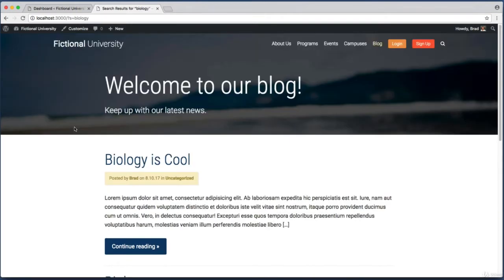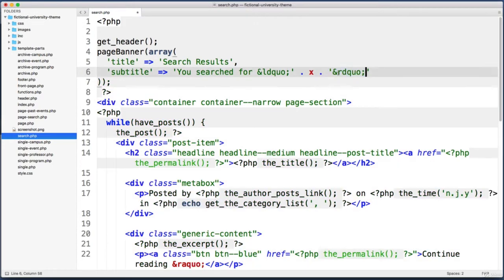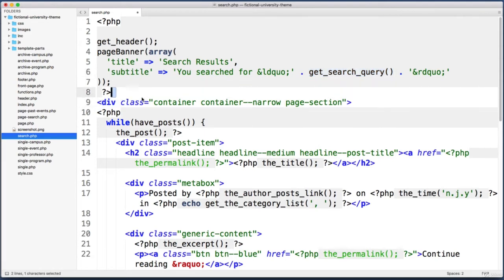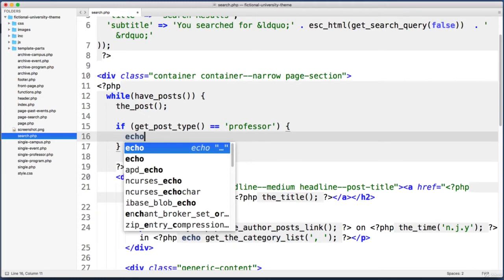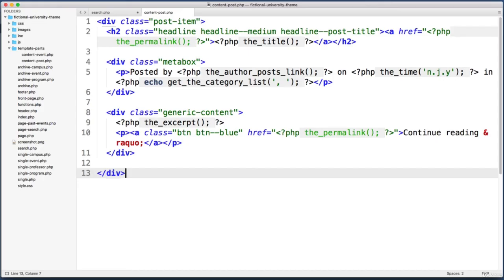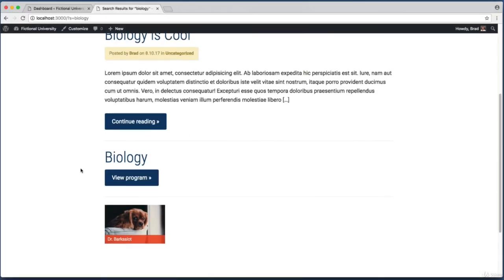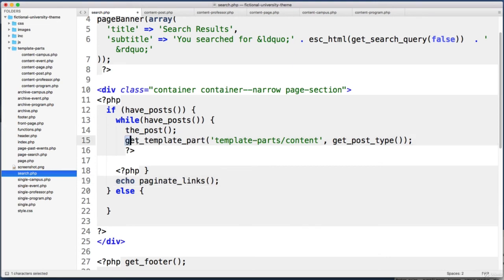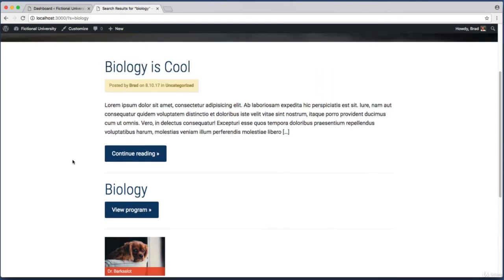071 Traditional WordPress Searching Part 2